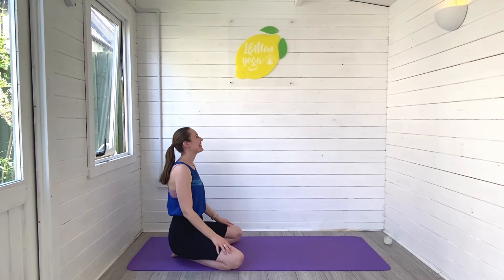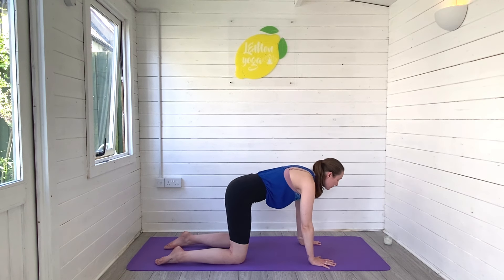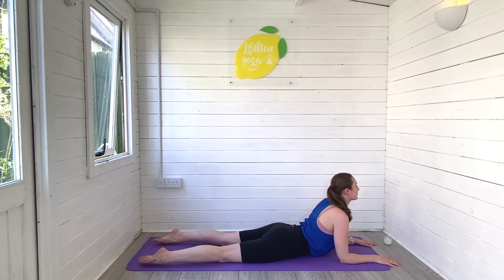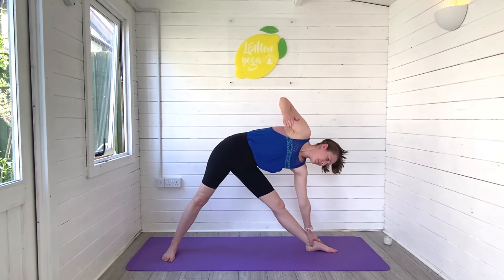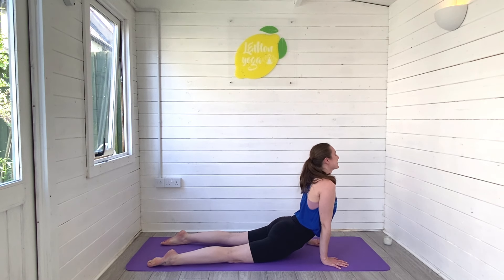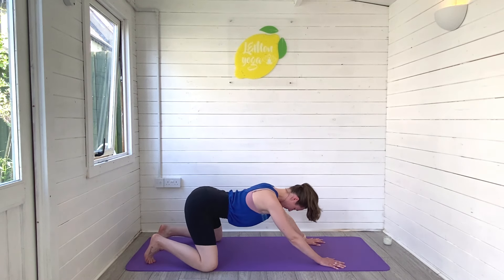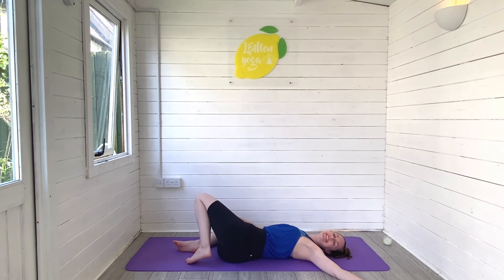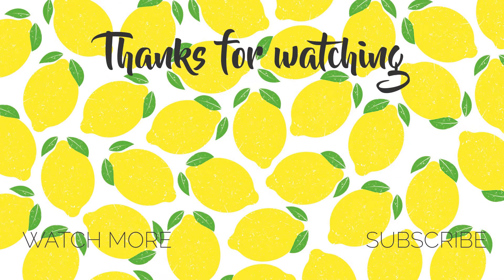Morning Yoga Stretch Routine FULL BODY | Full Body Stretches for the Morning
Good morning my beautiful friends and welcome back to another video with me, Laurie from LEMon yoga. I'd love to have you here! Today I am taking you through a morning yoga stretch routine that will stretch through the whole body. These are full body stretches perfect for the morning. This yoga routine is just 12 minutes long, making it perfect to squeeze into any morning. And trust me, you will feel so much better for moving your body this morning.